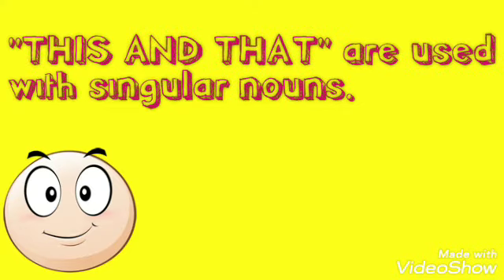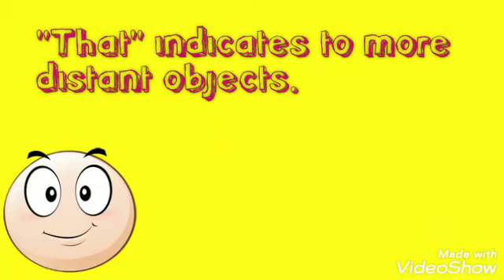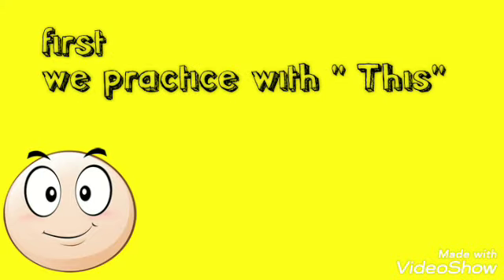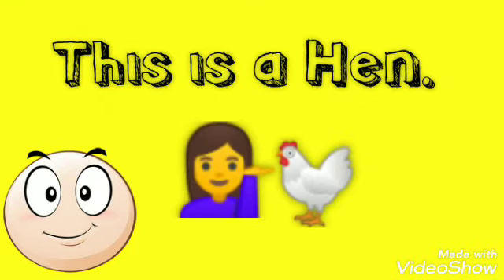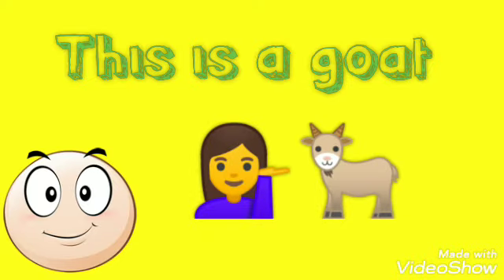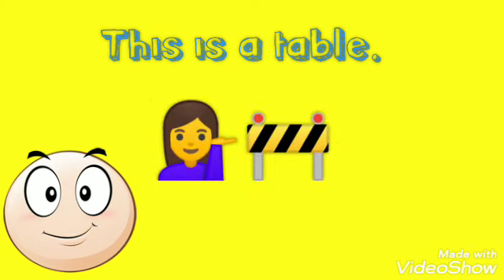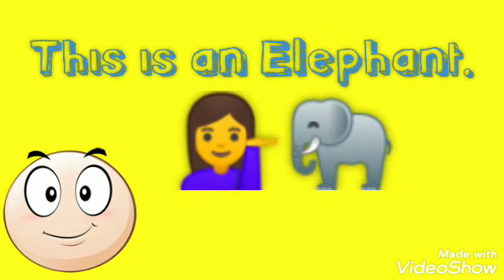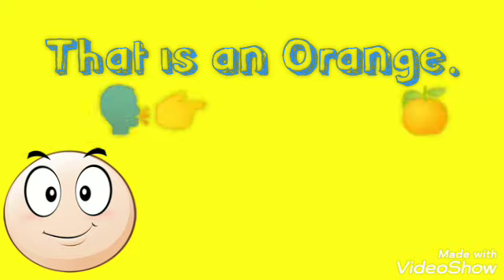how to use"this and that/easy learn and teach"this and that/use of this and that with Syed wasiuddin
Use of this and that
How to use this and that

Hi
I m Syed wasiuddin
And I tried to describe the English language grammar part "use of this and that" ..
It's useful for teachers and parents also useful for school level activities.

Our related videos are